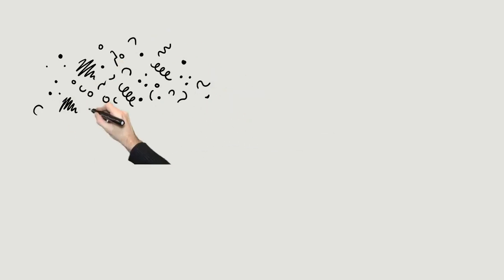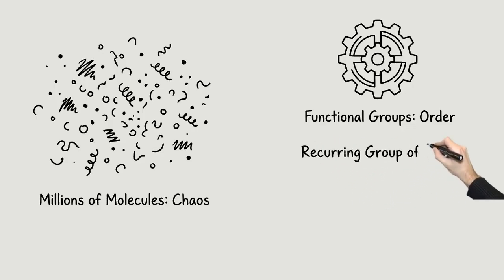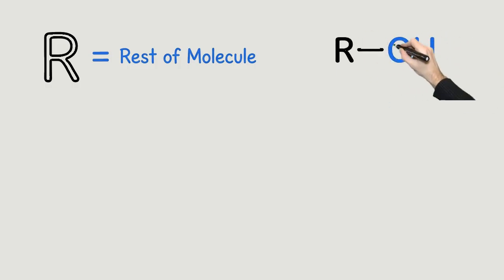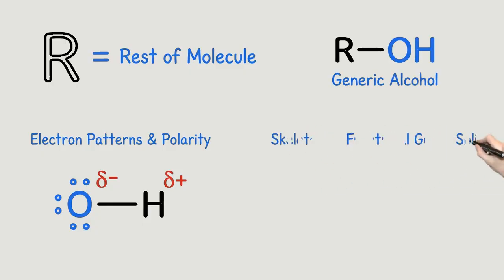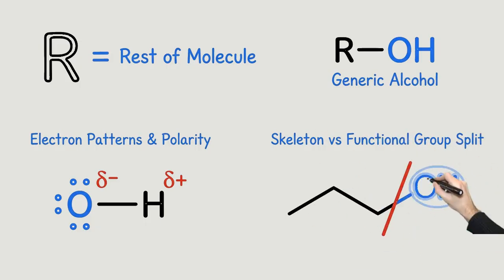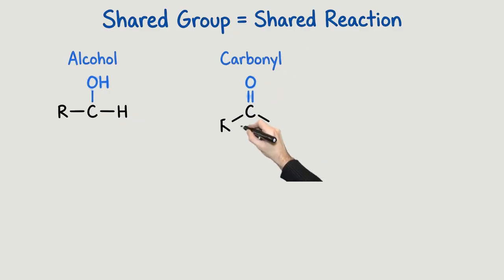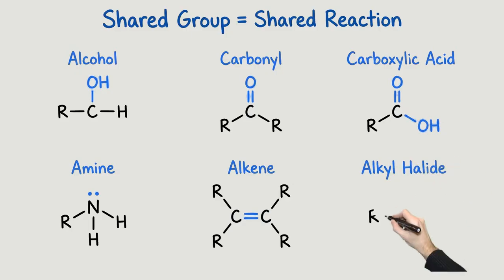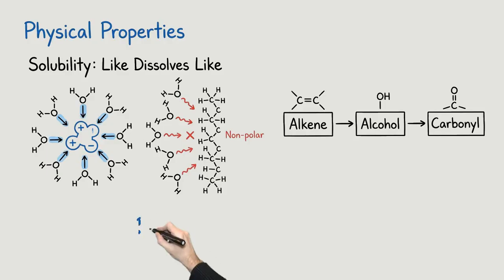What Are Functional Groups in Organic Chemistry?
Functional groups determine how organic molecules behave and react. This video explains common functional groups and why they are important in organic chemistry using clear, easy examples.

Golpo AI Prompt: Explain functional groups in organic chemistry with simple examples for students.